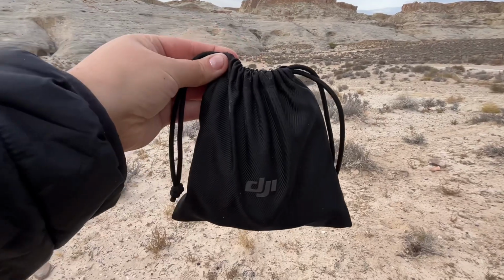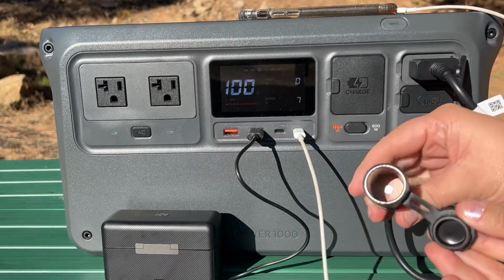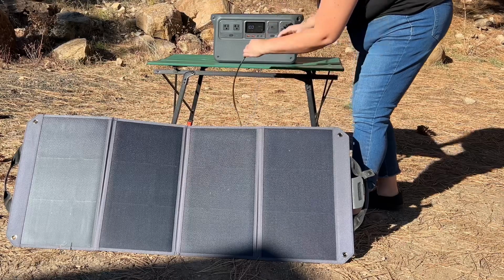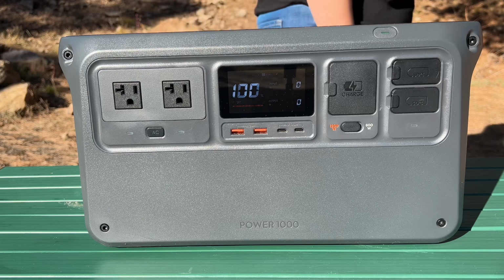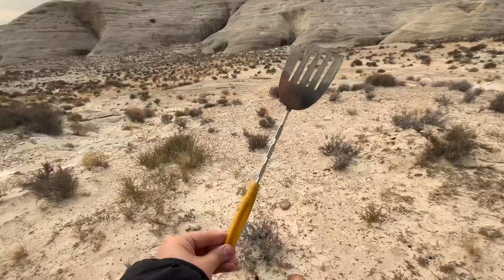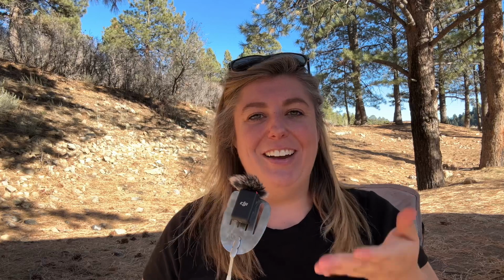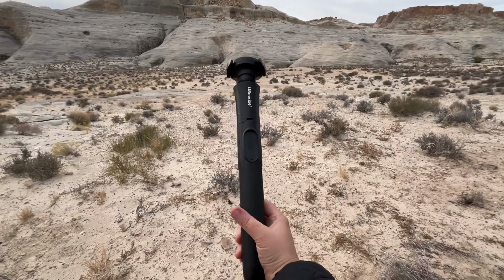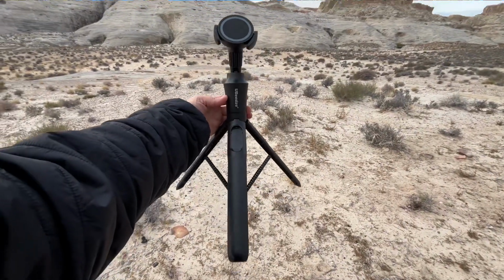My Gear for FULL TIME Content Creation as a vanlifer feat. DJI Power 1000 Portable Power Station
Black Friday is here! Get your DJI Power 1000 power station for under $400!

DJI Power 1000

Additional Product Links:

DJI Microphone: